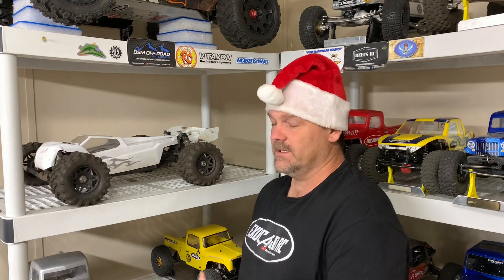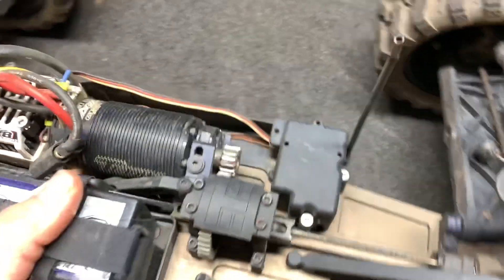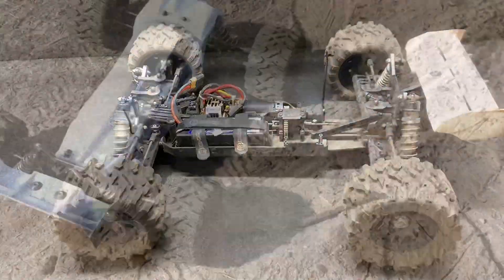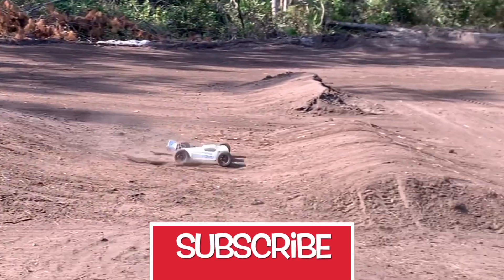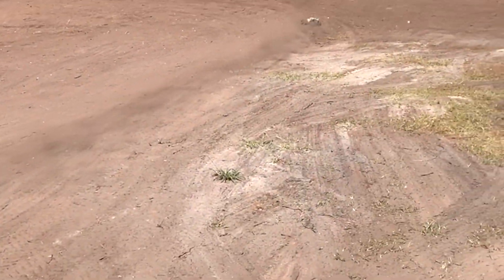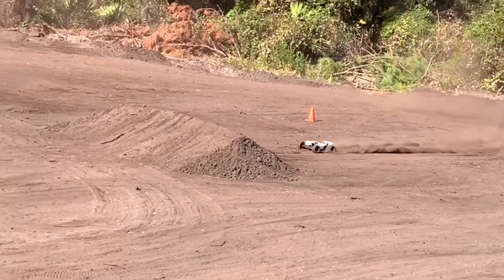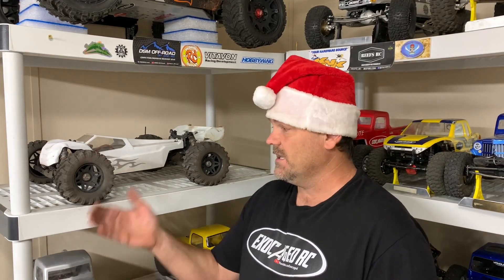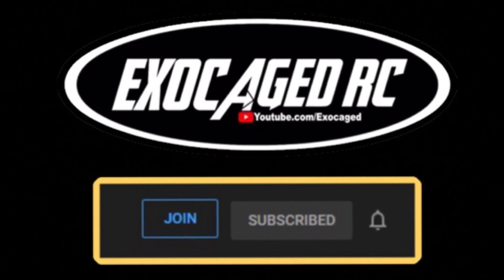December Drive All #36 ET48.3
I love a Tekno!!! Accurate, as fast as you could want and TOUGH!! Links below for the Tekno ET48 2.0 since thats the newest model and racers always want the newest model right?? Use the links to help support Exocaged RC, Thanks!!!